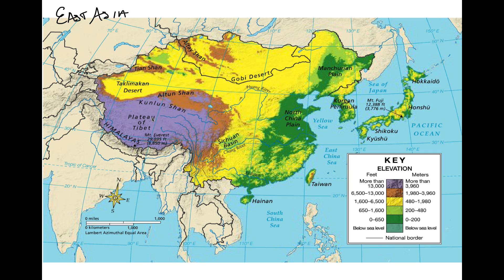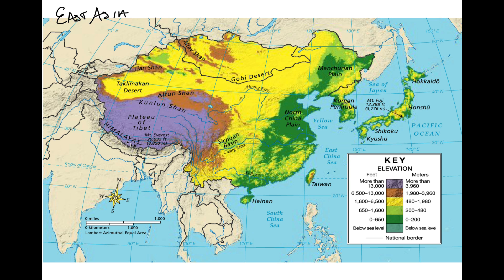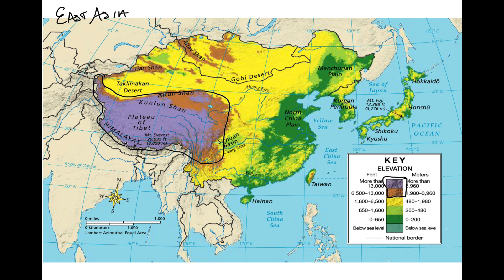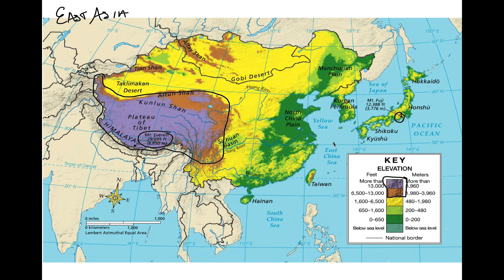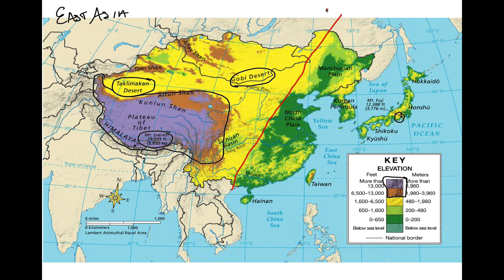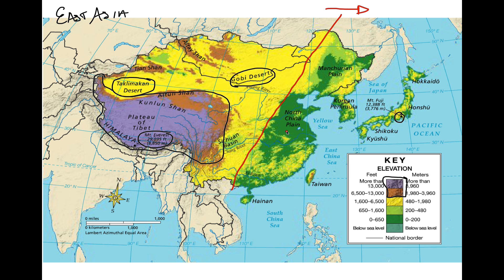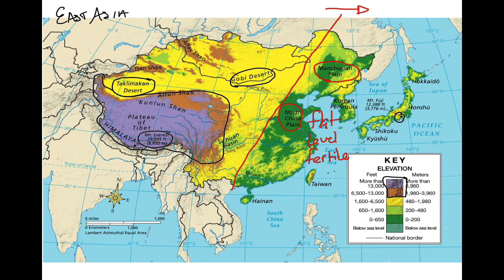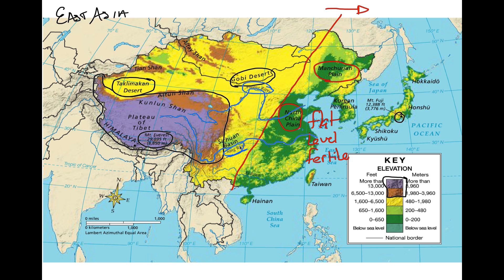Physical Geography - East Asia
This is a brief overview of the physical geography of East Asia